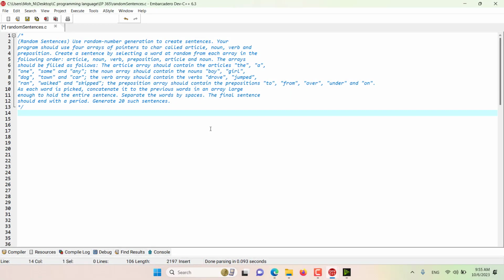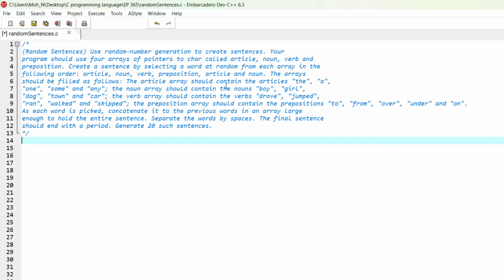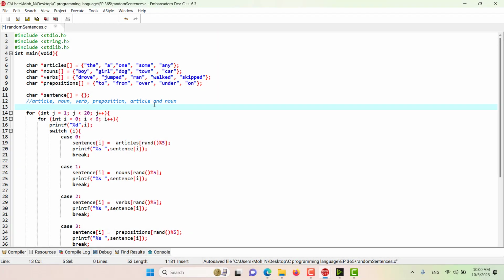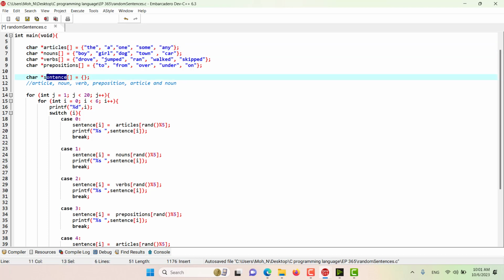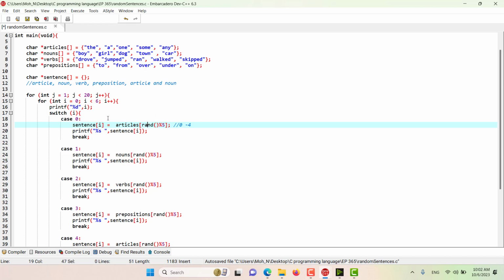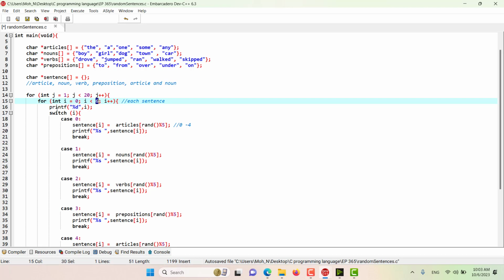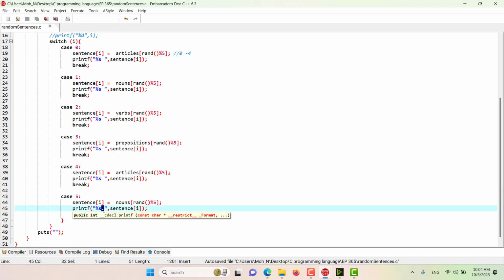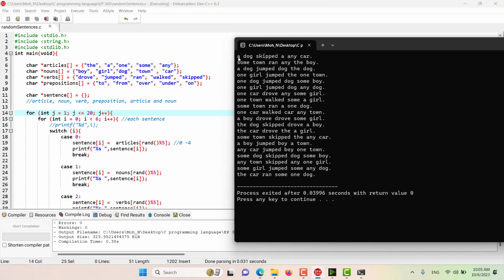Random Sentence Generator | Ep. 365 | C Programming Language